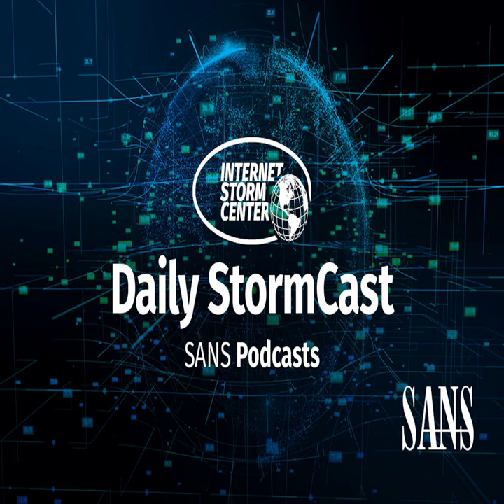Network Security News Summary for Tuesday November 23rd, 2021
Office Macro YARA Rules; Magento Exploits; Exchange PoC (CVE-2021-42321); Windows PrivEsc 0-Day PoC; CloudLinux RCE

Windows Priv. Escalation PoC